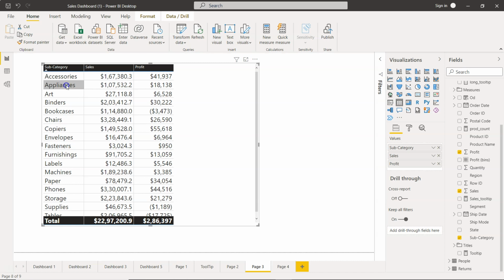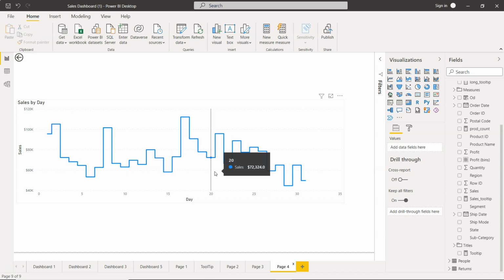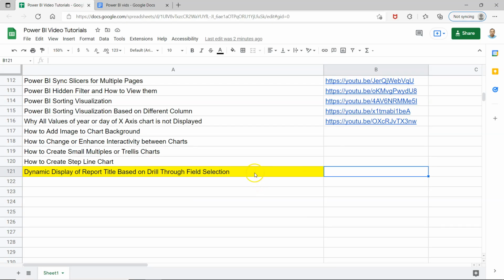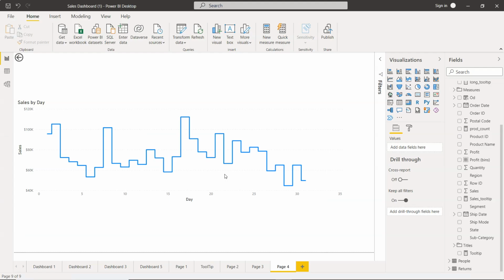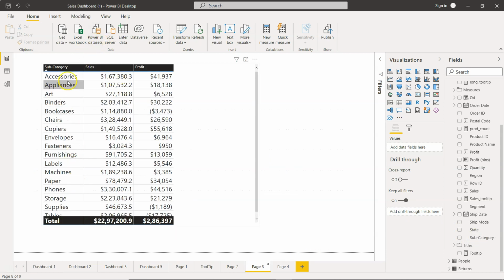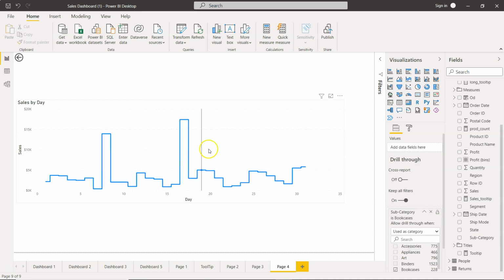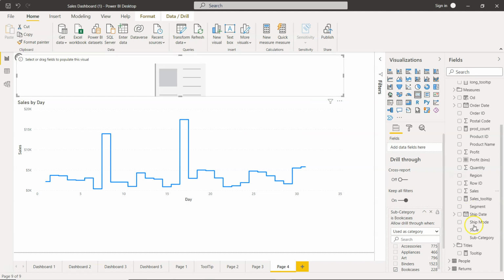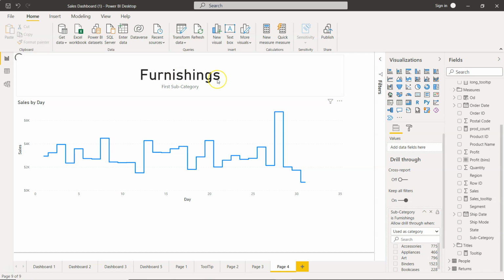Power BI Dynamic Report Title based on Selected Drill Through Value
Power BI Tutorial for beginners on how to create dynamic titles in a report based on selected drill through values. This gives much more clarity to end user about the chart they are looking at as well as reduce the back and forth just to understand what has been the selection made.